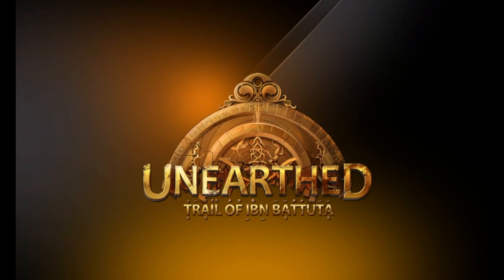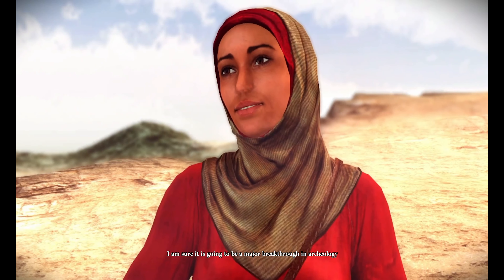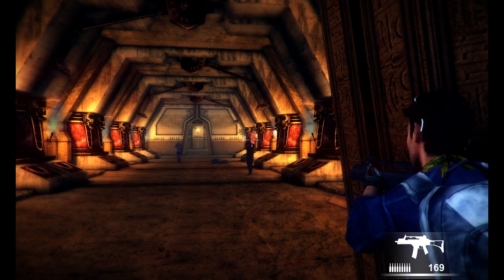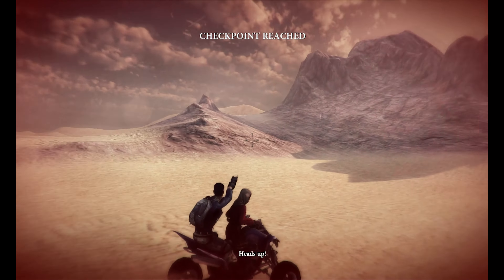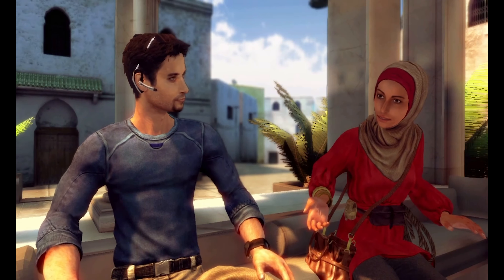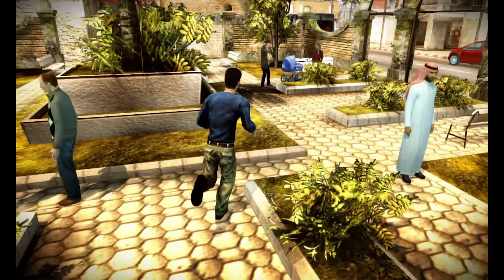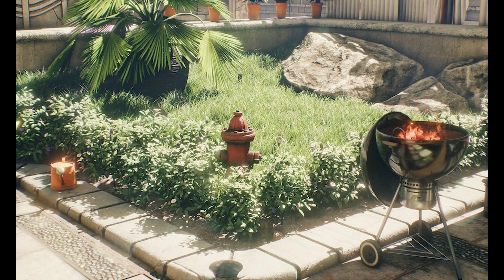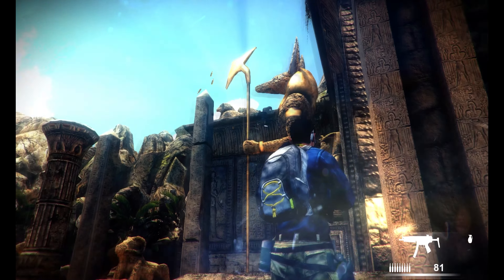Analysis: The Worst Uncharted Clone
This game has Troy Baker in it.